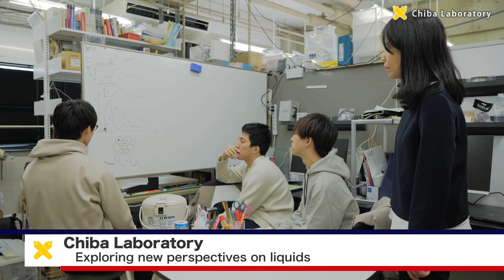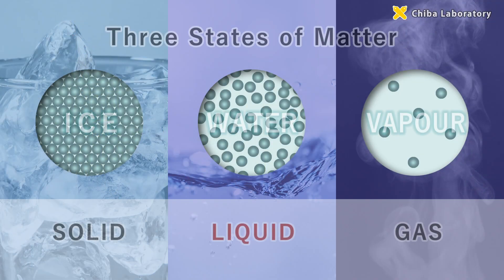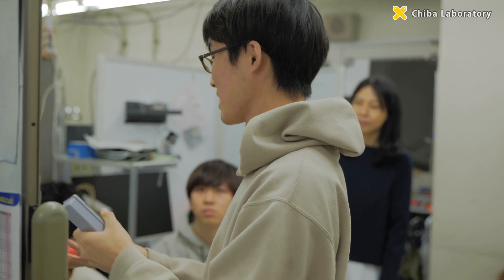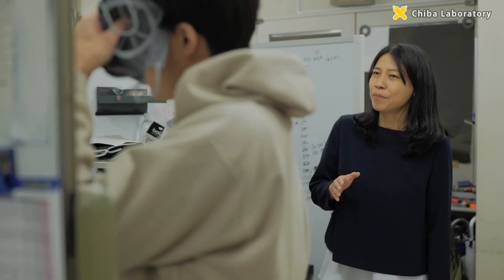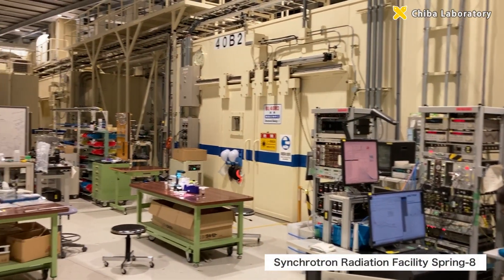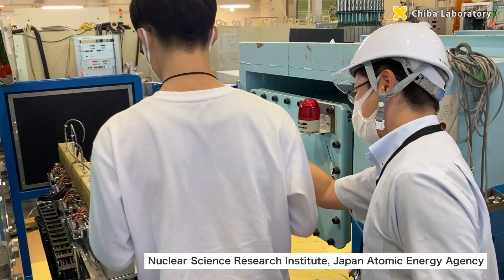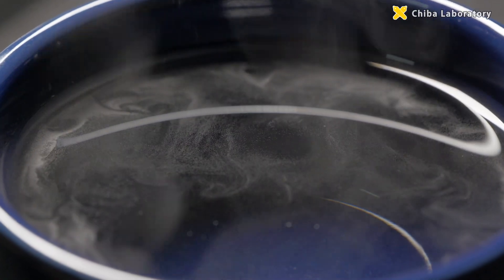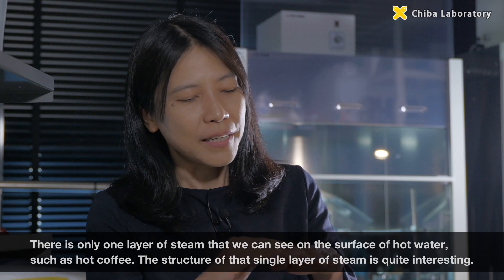Ayano Chiba Laboratory Department of Physics School of Fundamental Science and Technology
Exploring new perspectives on liquids